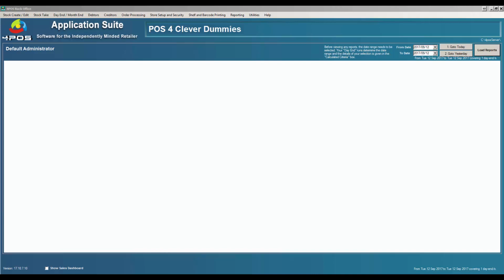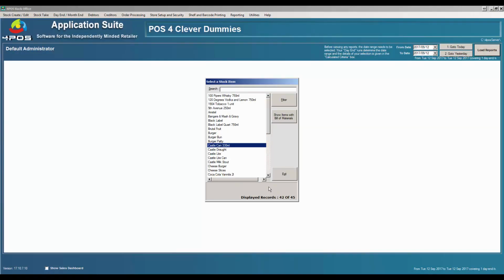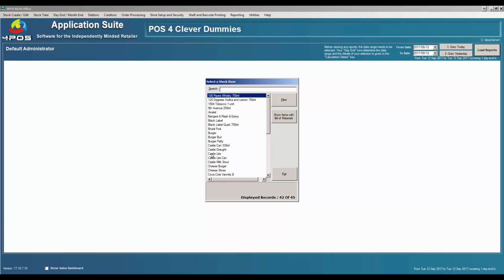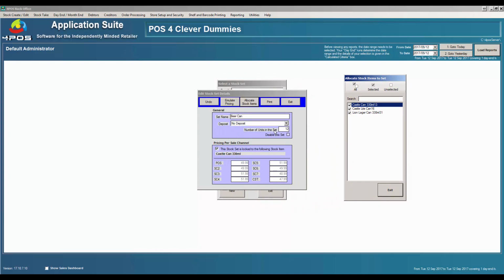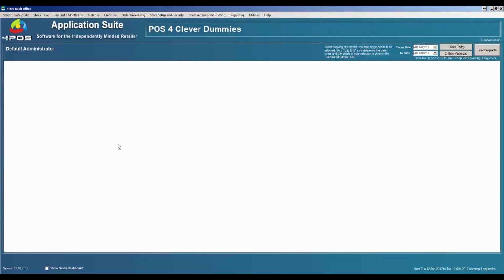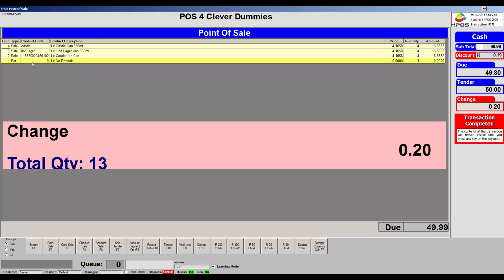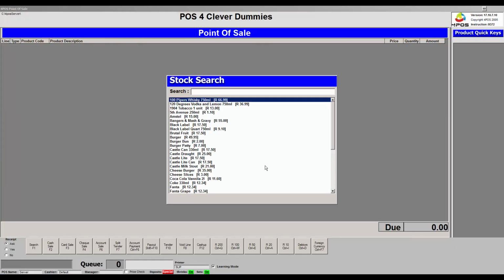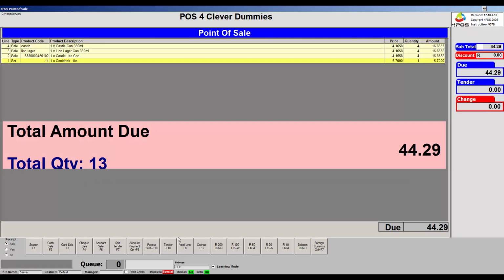4POS Setting up Stock Sets (Mix & Match a case of ...)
Stock sets is used to allow you to mix a case of Cold Drinks or any item. Ideal for selling a mix & match case.

Eg. selling a case of beer or cold drinks but the customer decide to mix the case. Instead of buying 12 cokes, they choose to have 4 Cokes, 4 Fanta orange, 4 Fanta Grape. (or any other combination).

0:00 Introduction
0:45 Stock sets example
1:20 How to set up a pricing set in the 4POS Backoffice
3:05 How to set up a stock set in the 4POS Backoffice
4:01 How does it then work in 4POSScan
6:15 How to link your deposit (Empty) to the stock set
6:57 Ringing up a stock set with a deposit linked